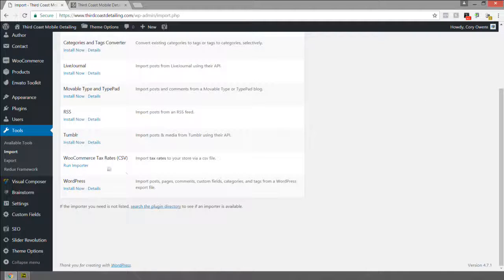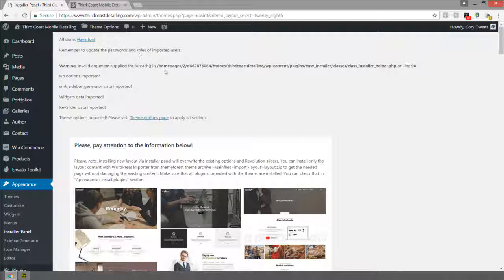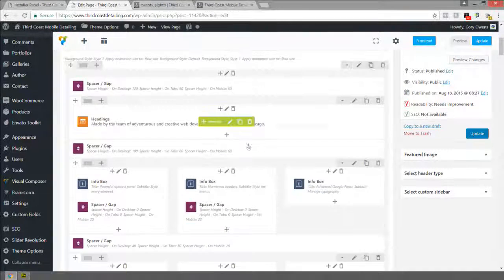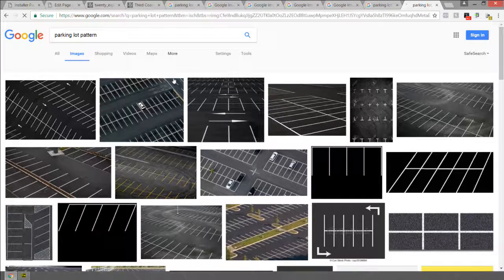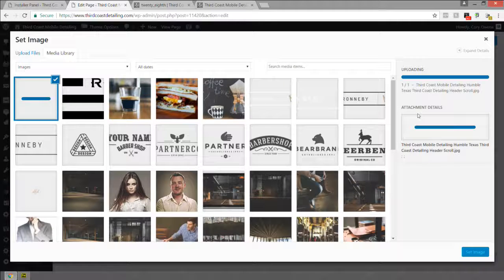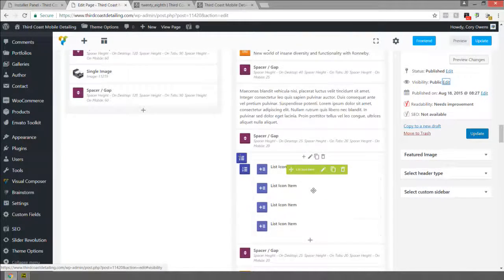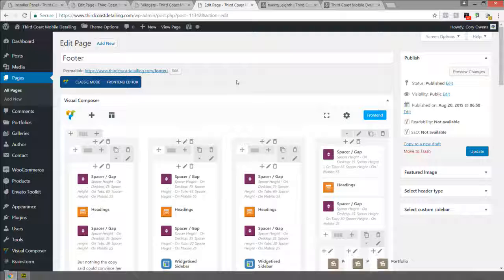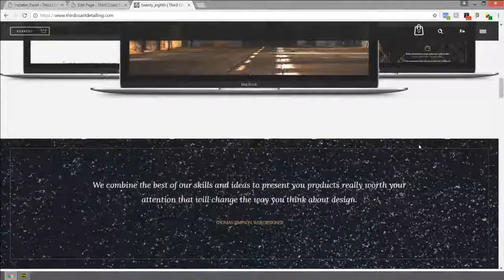31 Install Dummy Content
Okay, please keep in mind that every theme and every template for that theme is different. With that being said, you can save a lot of headache by referring to your theme documentation for this process. I still decided to record the video to give you more of a visual of what process you need to go through to get started with the theme once you've found one that works best for your brand, business or blog.

Have fun and take your time. Once you have a theme you're totally satisfied with (or even 60% satisfied with), making visual changes and replacing content is easy! But before you start making changes, grab an empty notebook dedicated to planning out the design and content publication for your site. In this notebook write down the changes you want to make as you browse through your installed template before you actually begin editing. Ask yourself a few questions like, "What photos do I need and in what dimensions?", "What content do I want in that title or this body paragraph?", "Could I switch this section with that one?", or "Do I really need that one section or can it be deleted all-together?"

Planning might prevent you from having to go back and fix something that can't be undone. Again, take your time. You're almost there!